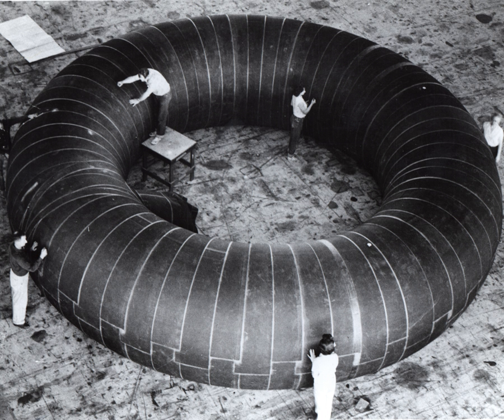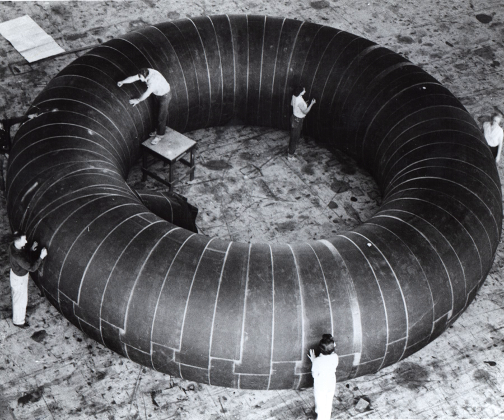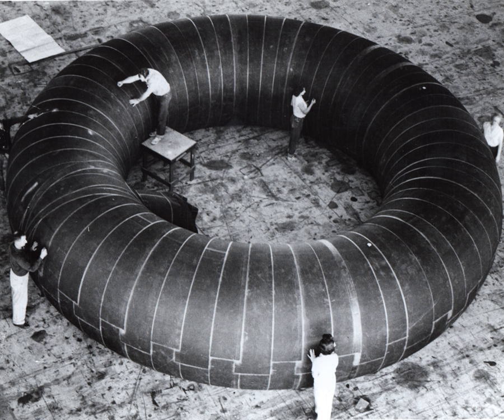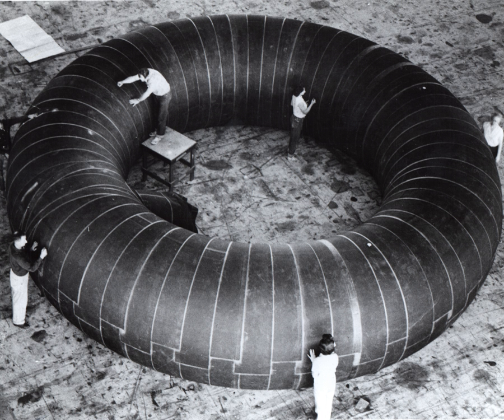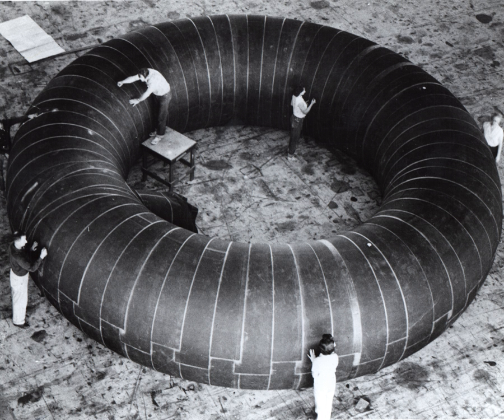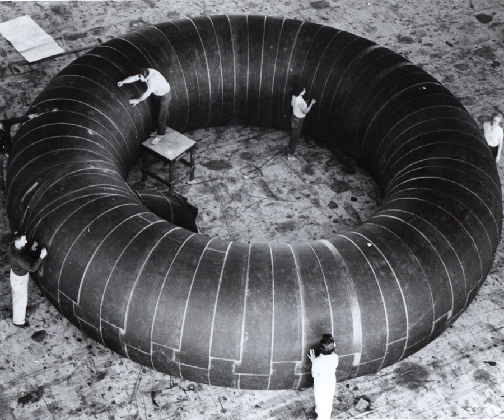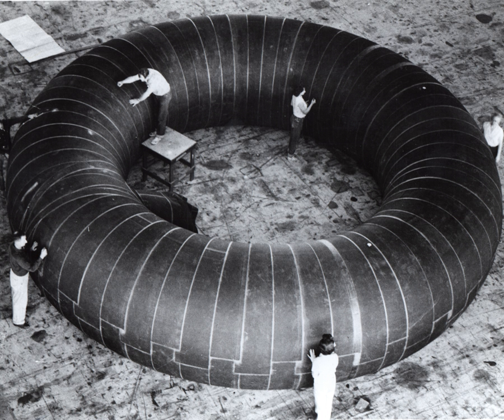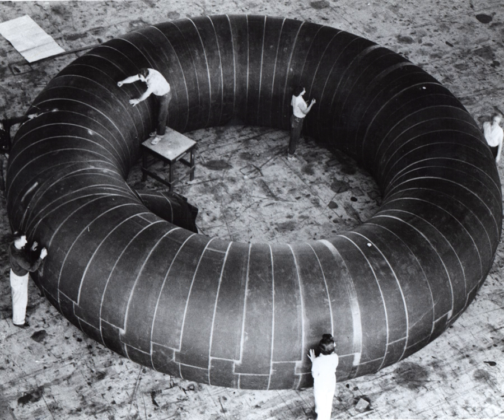Inflatable space habitat | Wikipedia audio article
00:00:53 1 Construction
00:01:29 2 Ongoing research
00:02:00 2.1 Bigelow Expandable Activity Module
00:02:27 2.2 Bigelow Commercial Space Station
00:03:34 2.3 NASA Multi-Mission Space Exploration Vehicle
00:04:43 3 Advantages
00:05:26 4 Flight experience
00:05:45 5 See also

- Socrates

SUMMARY
Inflatable habitats or expandable habitats are pressurized structures capable of supporting life in outer space whose internal volume increases after launch. They have frequently been proposed for use in space applications to provide a greater volume of living space for a given mass.
The first formal design and manufacture of an inflatable space habitat was in 1961 with a space station design produced by Goodyear (although this design was never flown). A proposal released in 1989 by Johnson Space Center's Man Systems Division outlined a 16 metres (52 ft) diameter spherical habitat lunar outpost which was partially buried in the lunar surface.
An inflatable module called TransHab (a portmanteau of Trans Habitation) was proposed for the International Space Station, and later the private company Bigelow Aerospace revived the design for use in a number of potential civil and commercial applications.